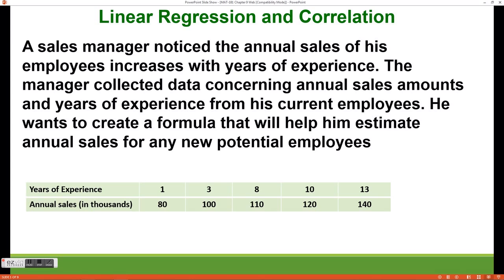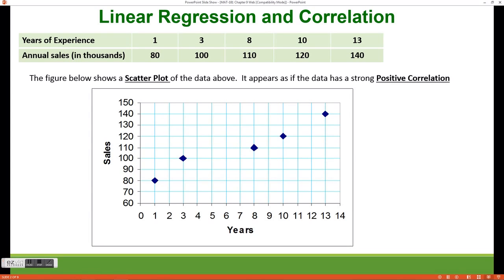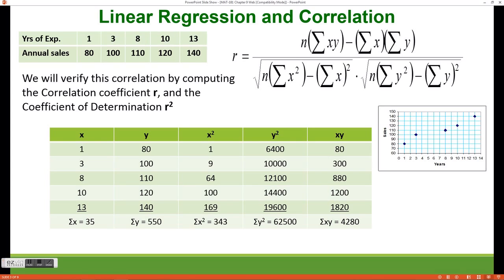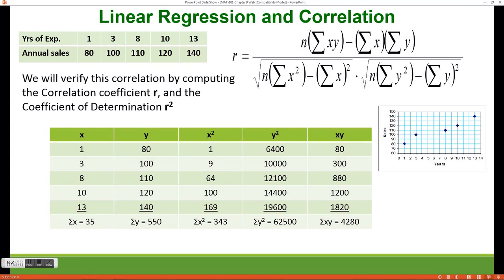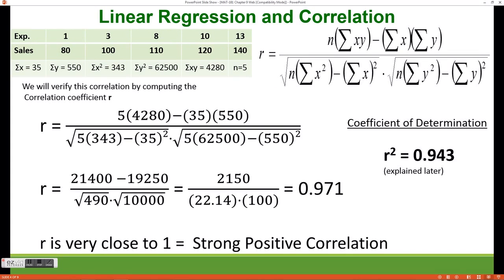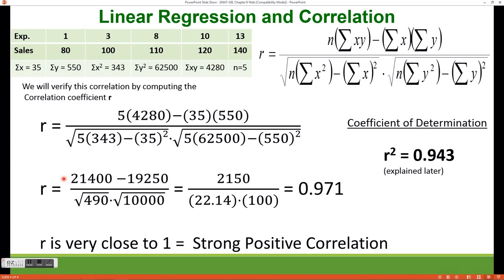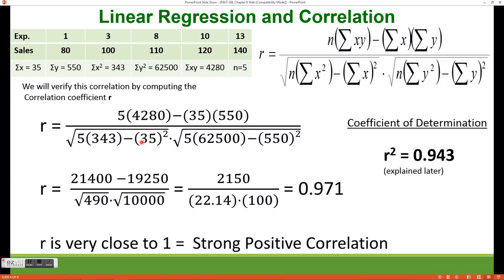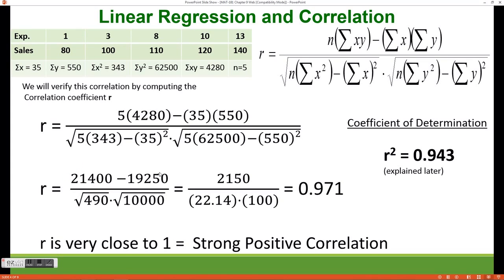Chaoter 9 part 1